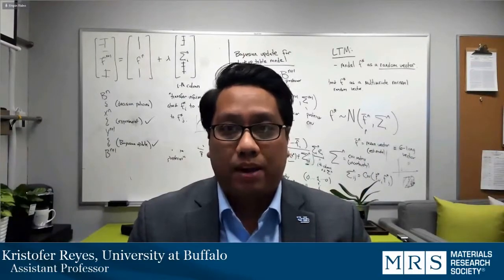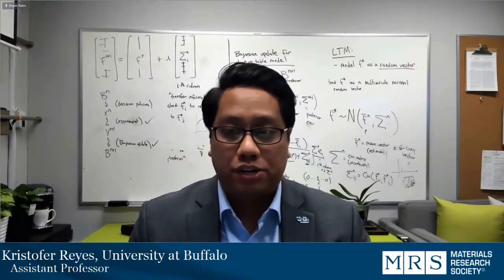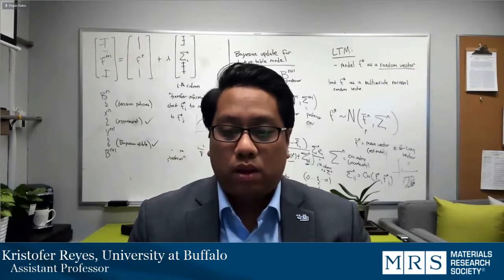Artificial Intelligence for Materials Development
Artificial Intelligence (AI) and Machine Learning (ML) are rapidly changing the world around us. The Materials Research community is just beginning to utilize AI and ML in the research process, and it is already clear that this represents a potentially game changing development. The special session on Artificial Intelligence for Materials Development at the 2018 MRS Spring Meeting has several goals.   First, to introduce the concepts and terminology of AI and ML as they apply to materials research. Second, to highlight early application of AI and ML in the materials research space. And finally, the symposium will showcase the results of recent workshops that have assessed the present status and which are guiding future efforts. We hope to inform and inspire researchers in this exciting area, and set the stage for future symposia and publication opportunities within MRS.